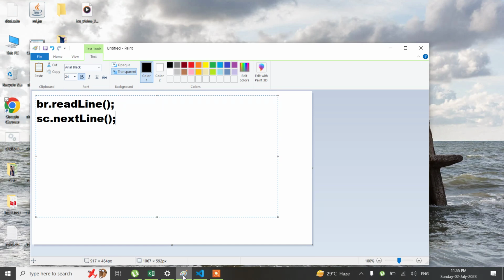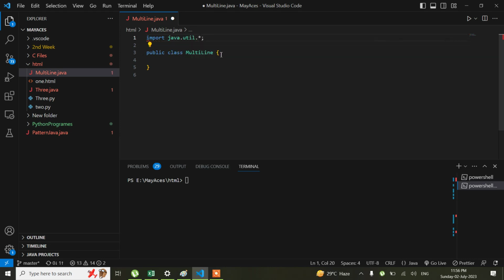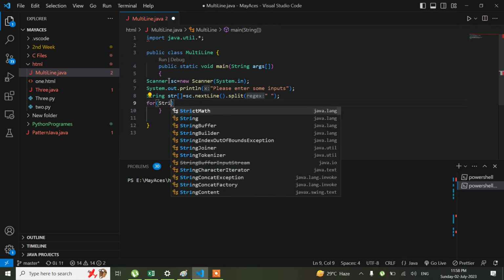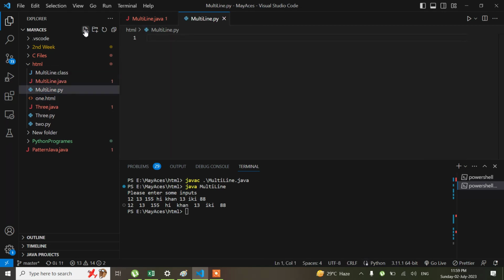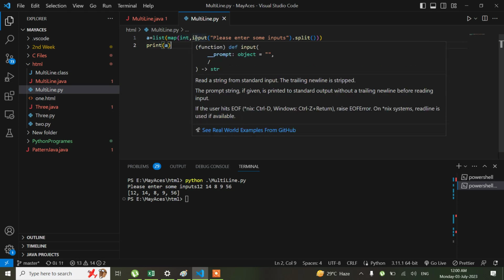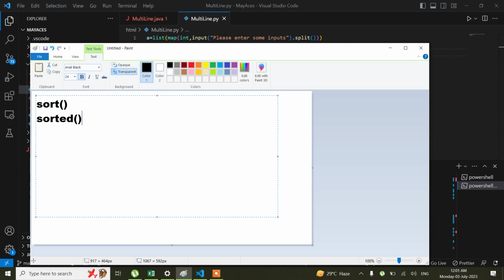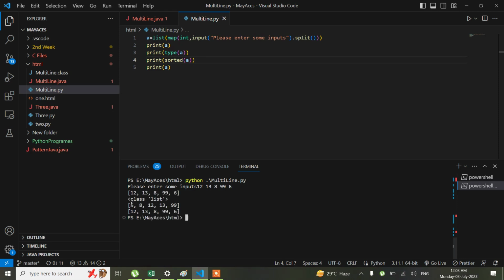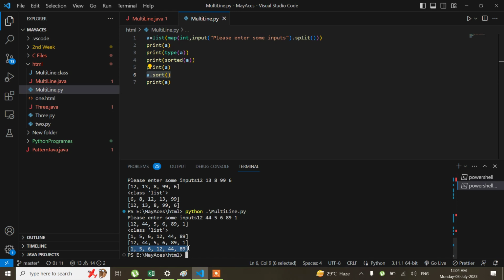Multiline Line input in Java and Python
Multiline Line input in Java and Python along with sort() and sorted() function demo in Python over list